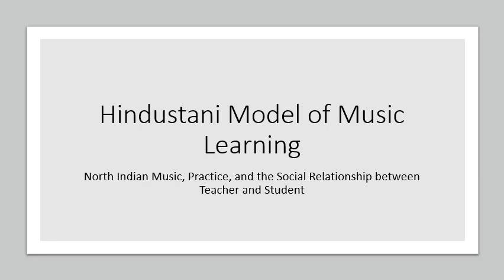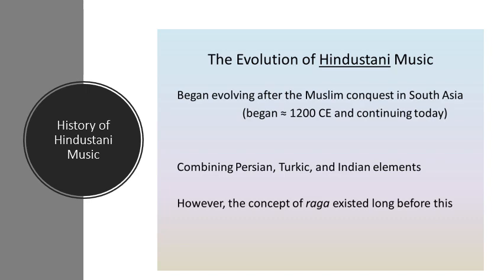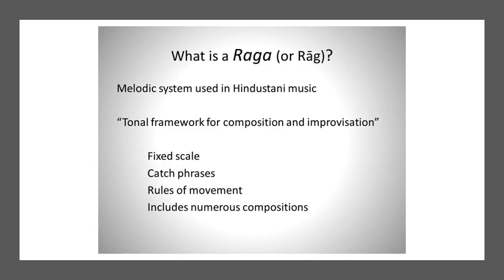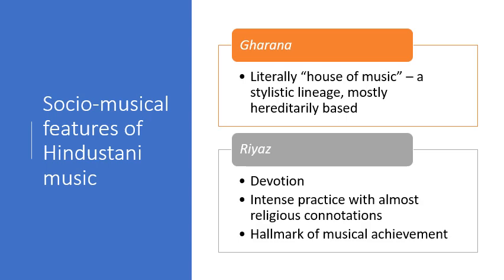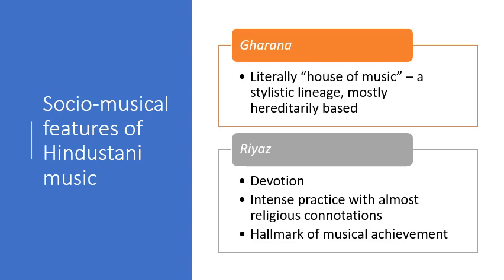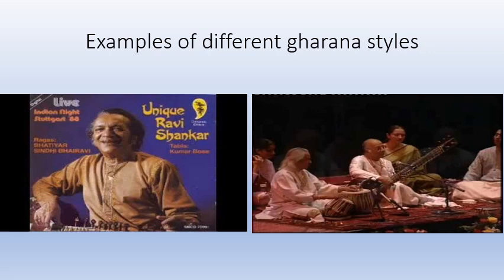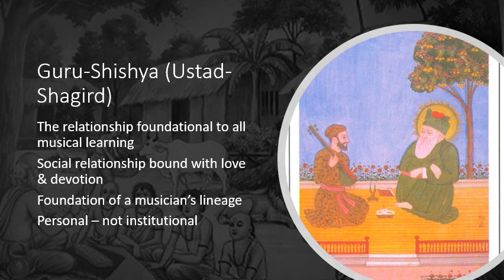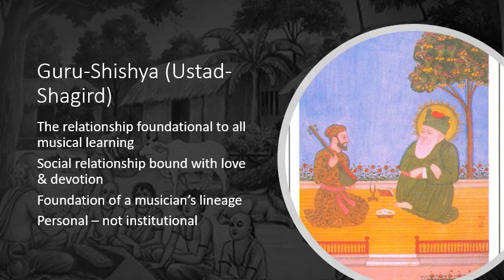Hindustani Model of Music Learning